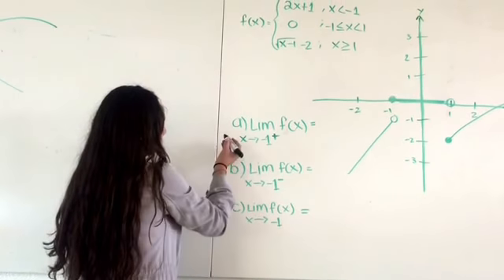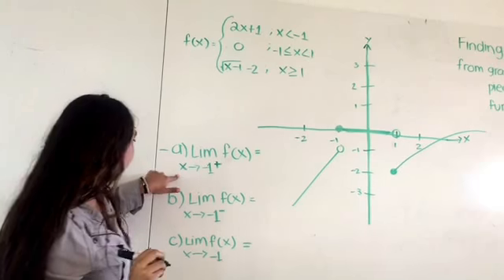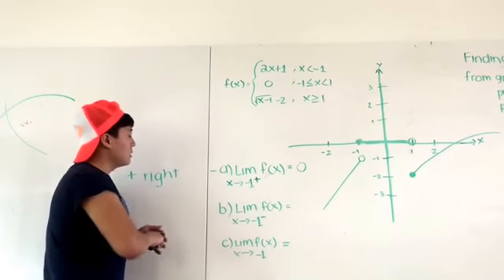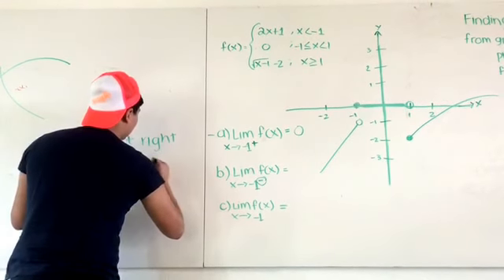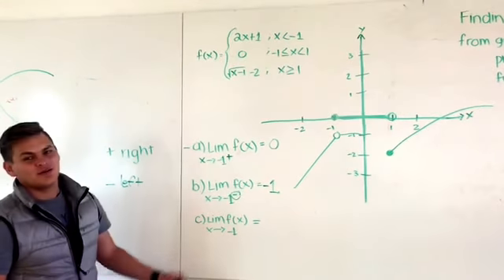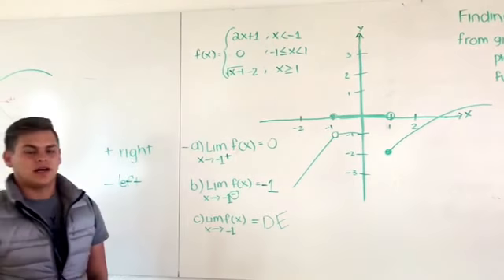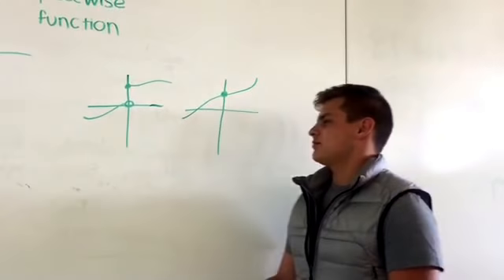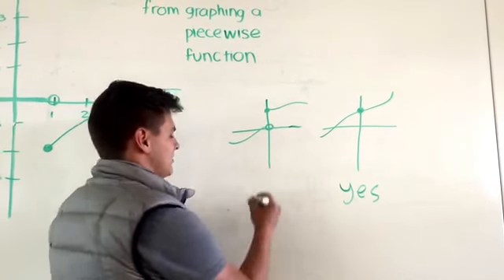Finding limits graphing a picewise function